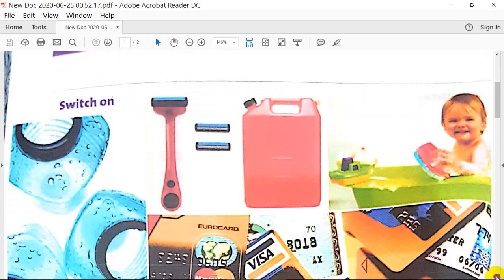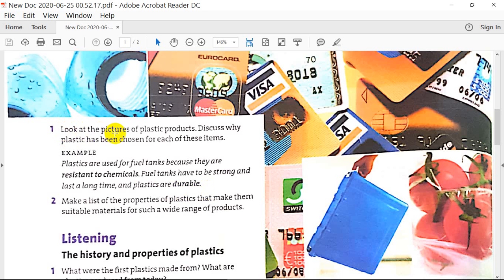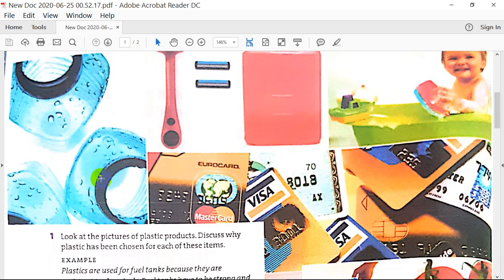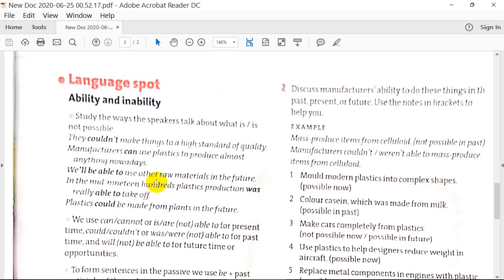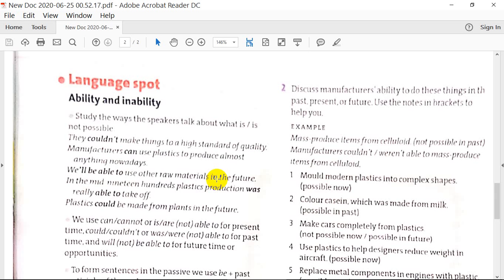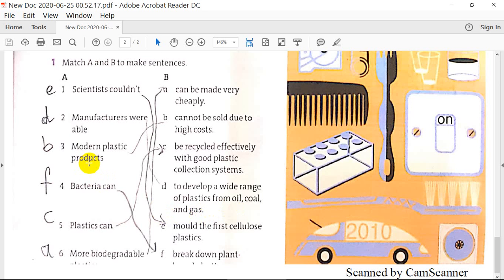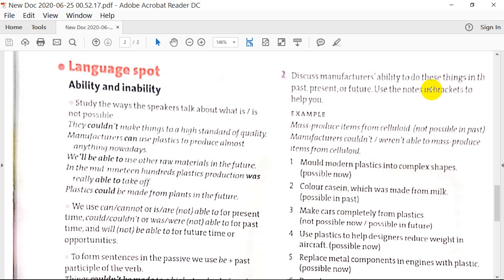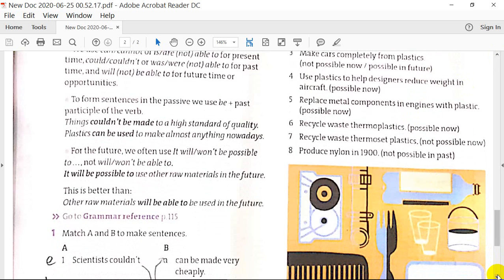IT Lv 1 Lec 8 English 2